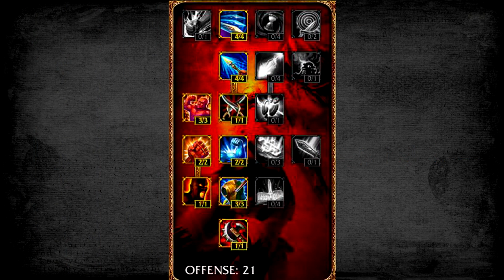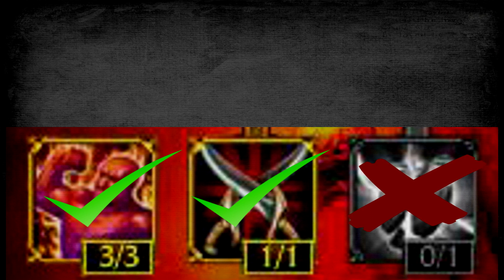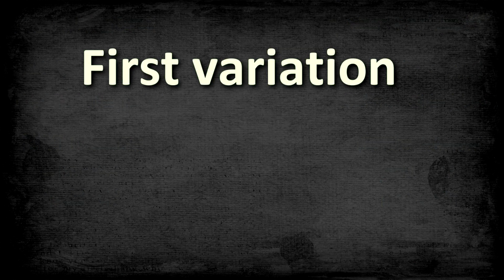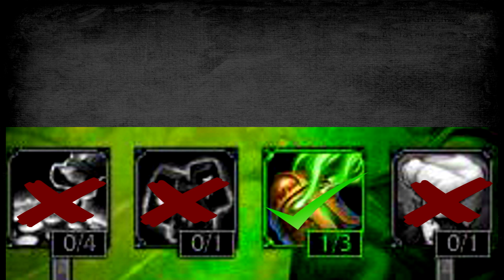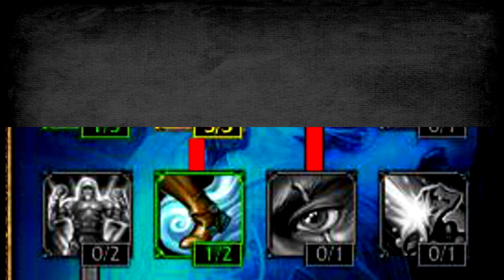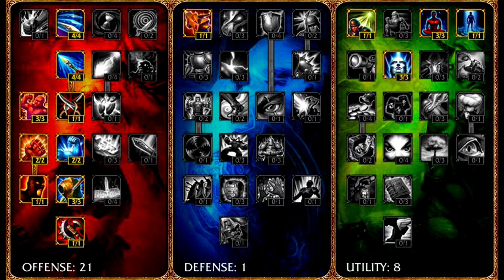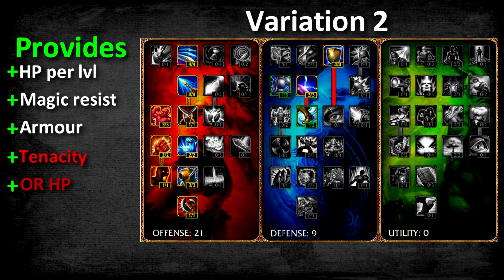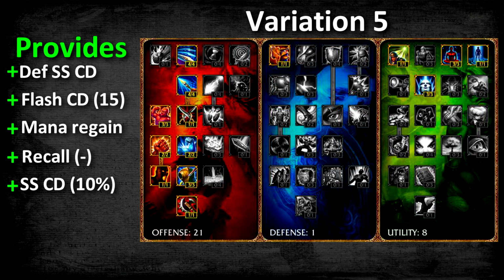ADC Guide - How to pick Masteries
Internet Tin Cup Section